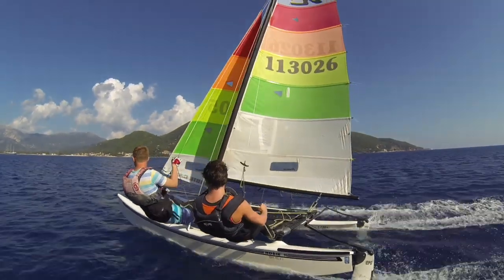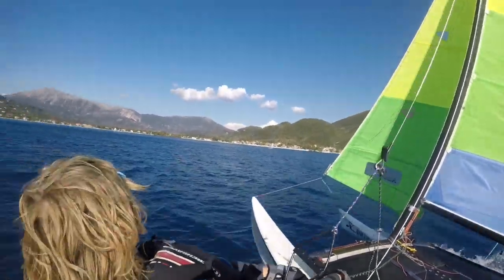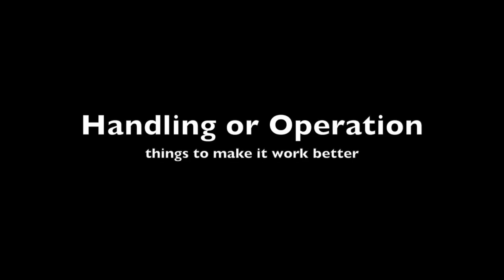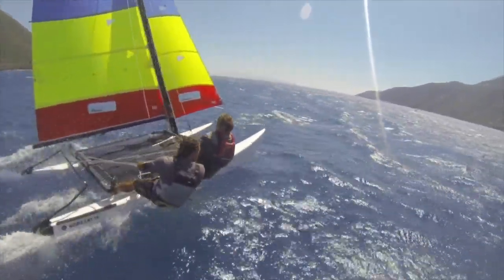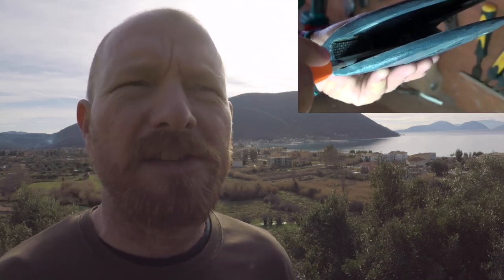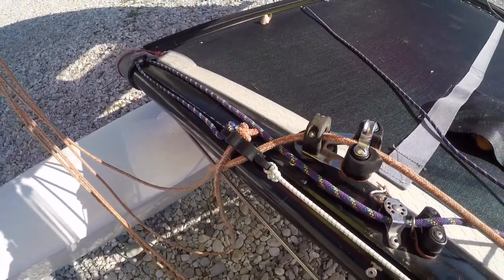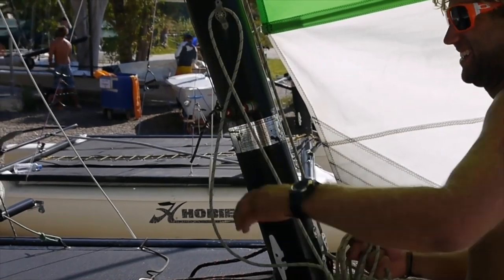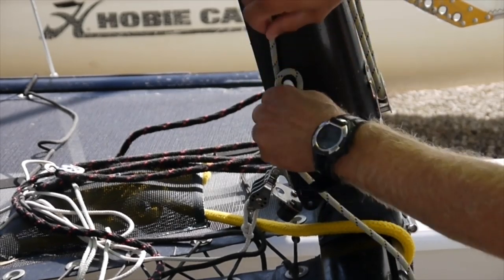Which upgrades to make to your catamaran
⛵️Instagram Here we’re looking at ways of upgrading your Hobie 16 or any other catamaran.
You can really transform pretty much any boat by replacing the following:
Mainsail - maybe for an ex Worlds or Europeans sail
Jib - maybe for an ex Worlds or Europeans sail
Trampoline - upgrade that PVC for a nice mesh tramp
Rudder Blades - if you want to go really fast, the EPO3s are the way forward
Rudder system parts - cams, plungers, bushing, rudder pins
Ropes - trapeze adjusters, sheets, tramp lacing, jib halyard
Rigging - if you don’t know how old it is, it’s worth replacing before your mast comes down!

If you need any biking or general outdoor clothing check out this website for the best prices,